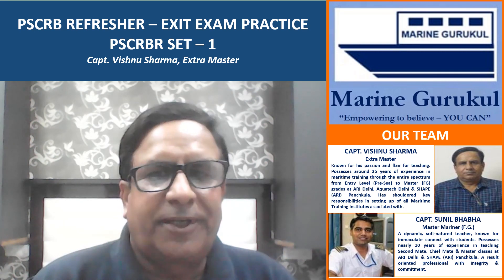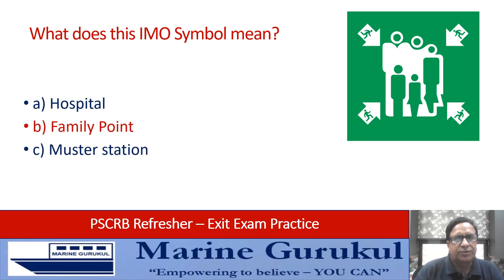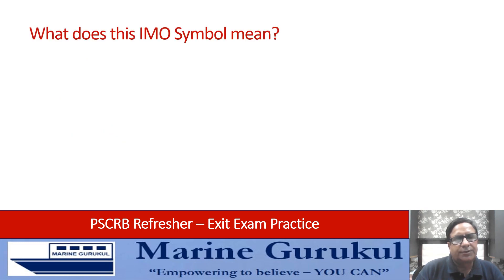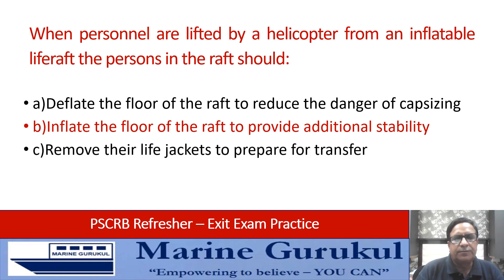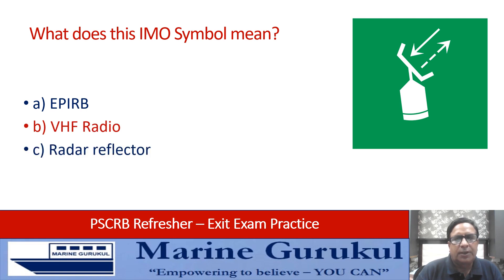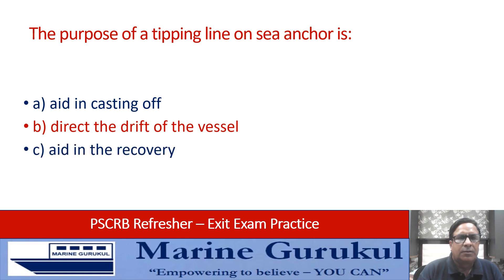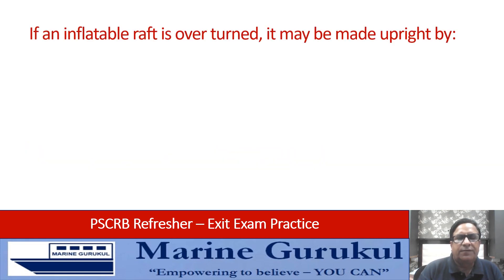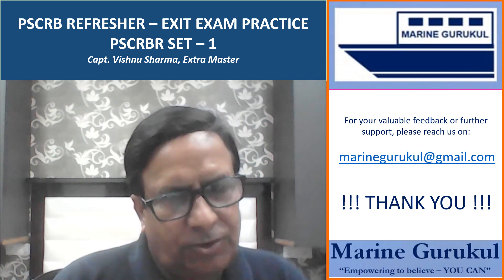PSCRB Refresher Exit Exam Practice Questions - Set 01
This is intended to support you in your preparation for PSCRB Refresher exit exam